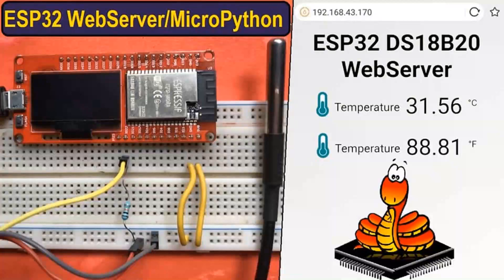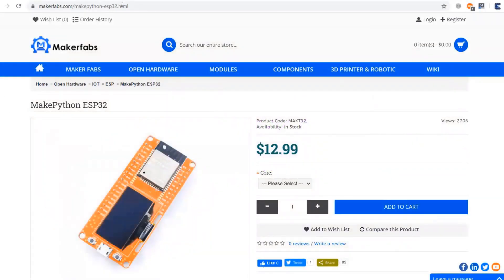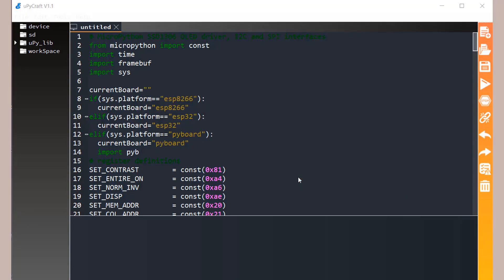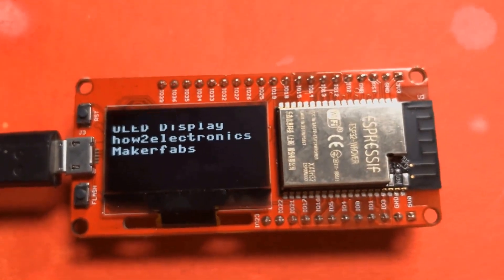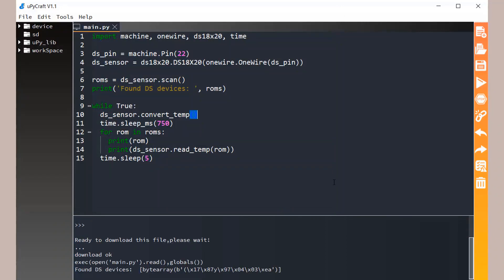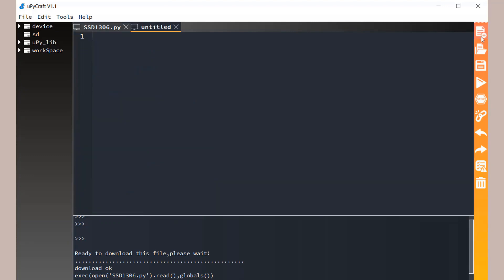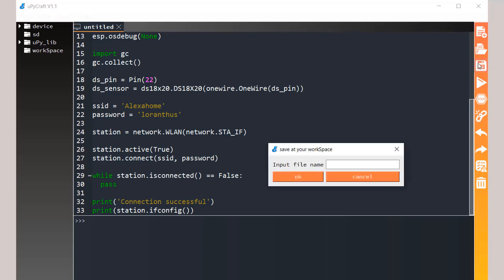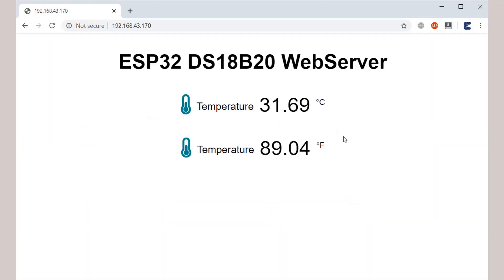Episode 2: MicroPython on ESP32 - Interfacing OLED Display, DS18B20 Sensor & Creating Web Server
In this 2nd video of MicroPython ESP32 Series, we will be learning about OLED Display & DS18B20 Temperature Sensor as well as Creating a Web Server using MicroPython Code.

We will learn how to use 0.96″ or 1.3″ OLED Display with ESP32 using MicroPython Code. We will use SSD1306 or SSD1315 I2C OLED Display with ESP32 Module. We will write the Micropython Code in uPyCraft IDE and upload the firmware to ESP32 Board. We will show the messages like “Hello World” or any Simple Text on OLED Screen.

Similarly, we will also be interfacing DS18B20 Temperature Sensor with ESP32 using MicroPython Code. We will use DS18B20 1-Wire Waterproof Temperature Sensor with ESP32 Board & 0.96″ I2C OLED Display. We will then write a MicroPython Code in uPyCraft IDE. Using the uPyCraft IDE, we can directly upload the firmware to ESP32 Board.

We will also learn about ESP32 MicroPython Based Web Server. We will interface DS18B20 Waterproof Temperature Sensor with ESP32 & read the temperature. We will then create a Web Server & Send the DS18B20 Temperature Data to the Web Server. Using the IP Address we will monitor the Sensor data on the Webpage. You can access the Sensor data on your Local Network. DS18B20 1-Wire Temperature Sensor can be programmed easily to get the correct reading. The accuracy of the sensor is high and can be used to measure the temperature between -55°C to 125°C.

We will also learn about ESP32 MicroPython Based Web Server. We will interface DS18B20 Waterproof Temperature Sensor with ESP32 & read the temperature. We will then create a Web Server & Send the DS18B20 Temperature Data to the Web Server. Using the IP Address we will monitor the Sensor data on the Webpage. You can access the Sensor data on your Local Network.

Source Code Links:
1. Interfacing 0.96″ OLED Display with ESP32

2. Interfacing DS18B20 Temperature Sensor with ESP32

3. ESP32 MicroPython Web Server